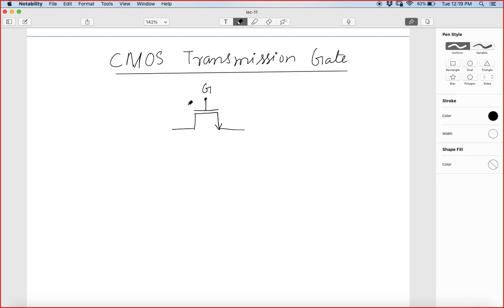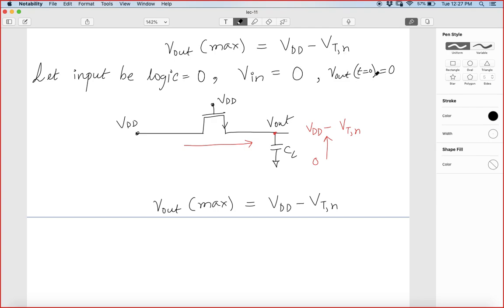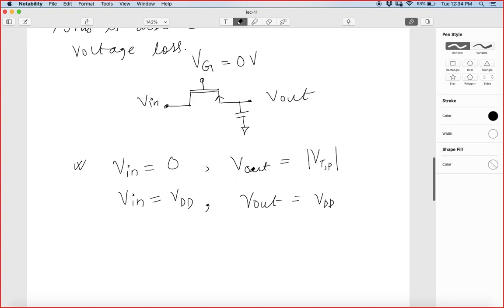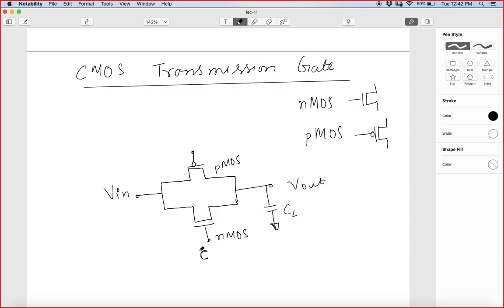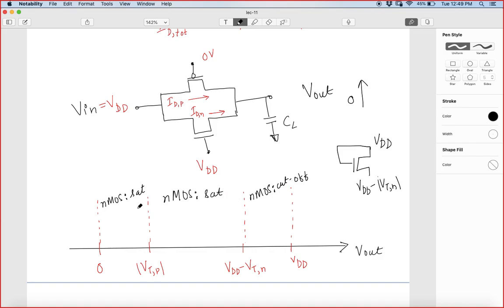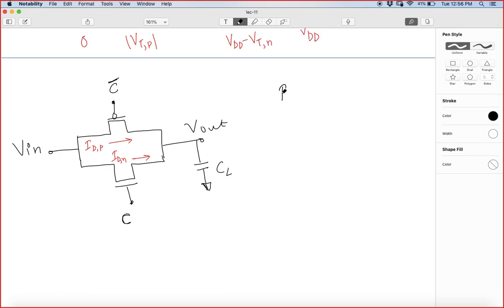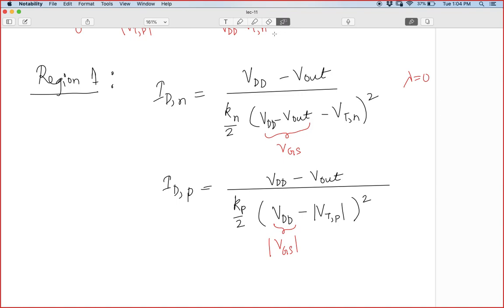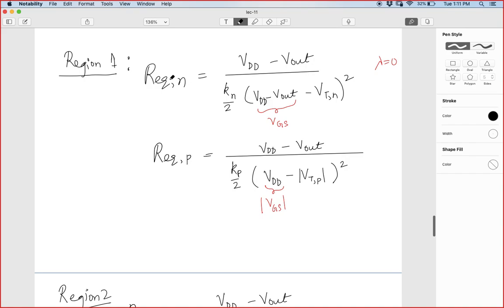CMOS Transmission Gate